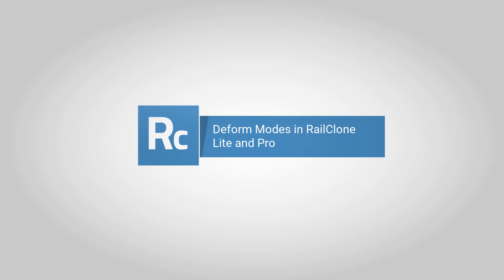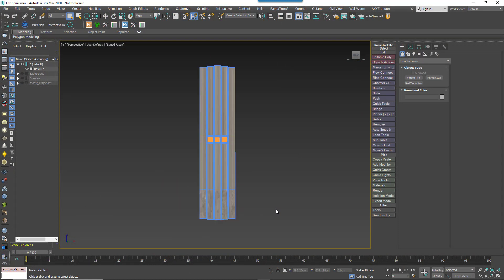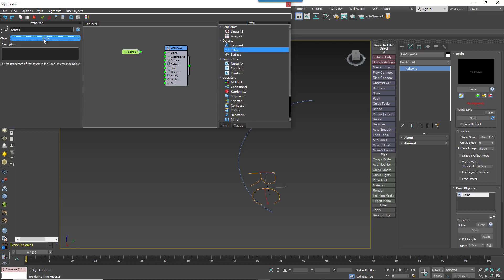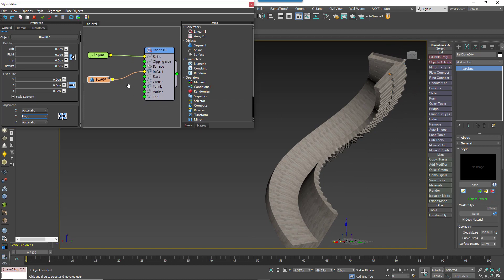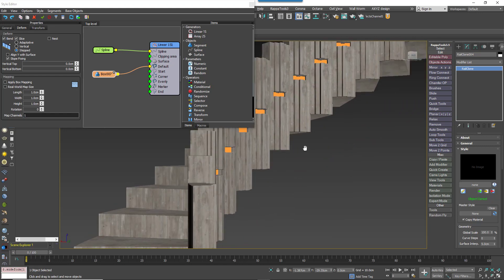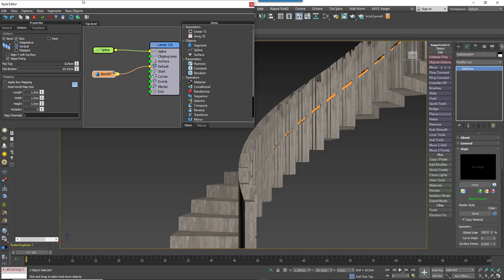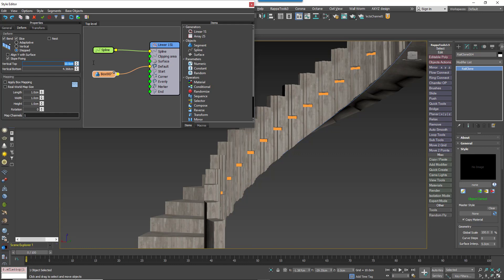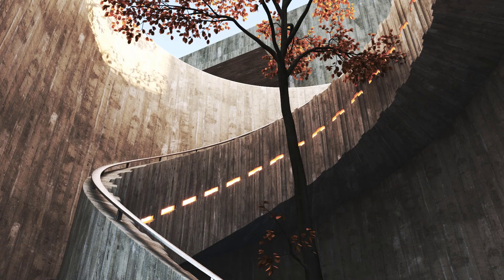QUICK TIP: Using Deform modes in RailClone Lite (beginner)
From RailClone 4 onwards, the free Lite version is able to use the powerful Segment Deform tools that had previously been restricted to the Pro edition. This makes the Lite version far more useful for a wide range of applications.

In this quick tip tutorial, we wanted to take a very simple piece of geometry and illustrate how the deform modes work so that you can start to use them in your own styles.